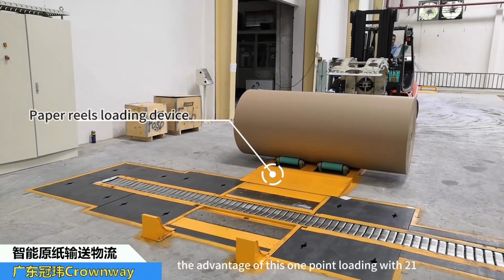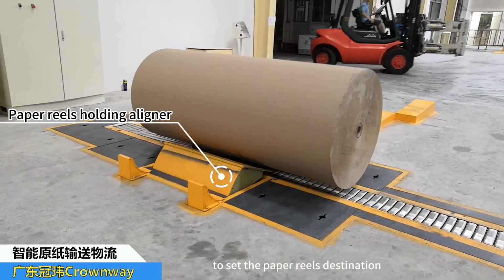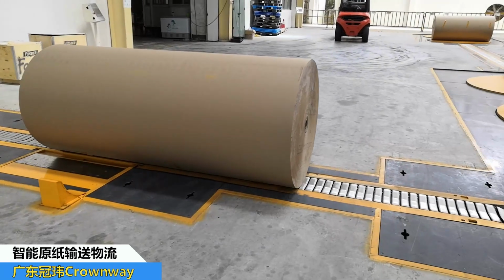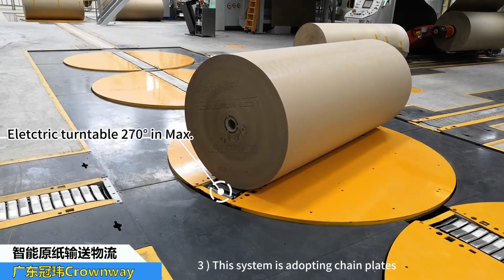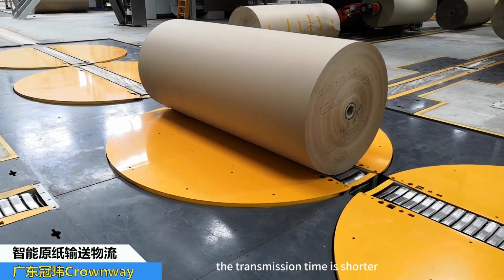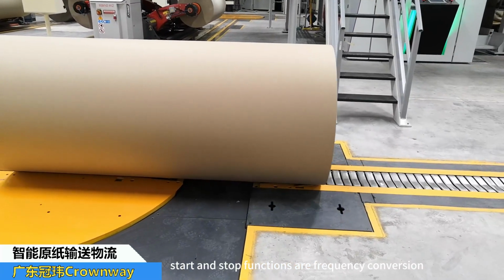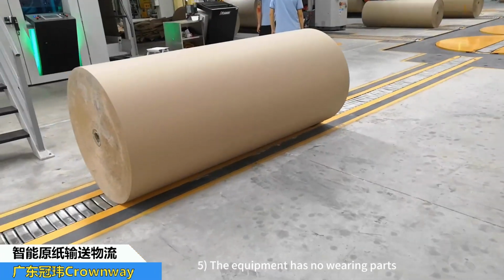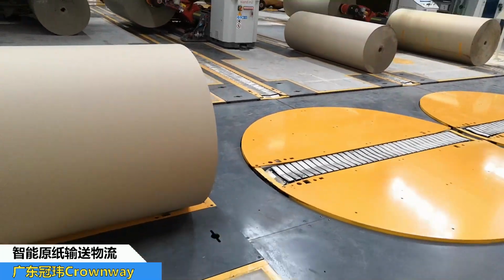Optimizing karton manufacturing factories and whole plant design with Crownway intralogistics system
The optimization of a carton manufacturing factory with an intralogistics system would involve several steps and considerations. Here are some tips:

Efficient Layout and Design: Create zones for each major process, such as paper sourcing, printing, cutting, folding, gluing, QC, and warehousing. These should be arranged for optimal work flow with the least waste of motion or delay.

Automated Material Handling: Implement automated guided vehicles (AGVs), conveyors, and sortation systems to facilitate the movement of materials from one area to another, reducing human effort and errors.

Warehouse Management Systems (WMS): Invest in a robust WMS to effectively manage inventory, especially to handle the storage, retrieval, and efficient organization of raw materials and finished goods.

Manufacturing Execution Systems (MES): Use MES to gain real-time control and visibility over the production process. This helps in scheduling, tracking, analyzing, and controlling the manufacturing operations.

Advanced Machine Controls: Use programmable logic controllers (PLCs) and computer numeric controls (CNCs) in different manufacturing machines for precision, efficiency, and flexibility in operations.

Integration of systems: Ensure that all systems (like ERP, MES, WMS) are well integrated for seamless data flow, providing a holistic view of operation, facilitating better decision making.

Energy Efficiency: Optimize energy consumption by using energy-efficient equipment and machinery, optimizing lighting, and using automated systems to reduce waste of energy.

Preventive Maintenance: Timely maintenance of equipment can prevent major breakdowns and maintain the efficiency of the machines.

Continuous Improvement: Implement a culture of continuous improvement such as Lean or Six Sigma to constantly identify and eliminate waste in the system.

Employee Training: Continuous training of employees not only to operate the equipment but also on the overall process and standards to improve productivity and reduce mistakes.

Remember, the key to optimization is continuous evaluation and adaptation to changes. It is a process that requires ongoing effort and resources.